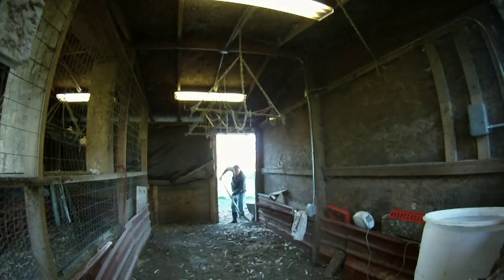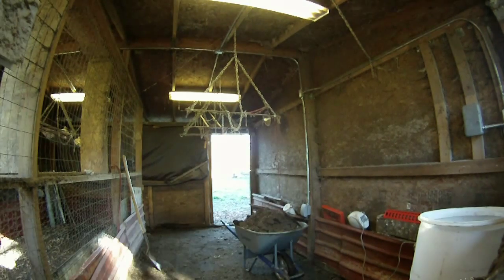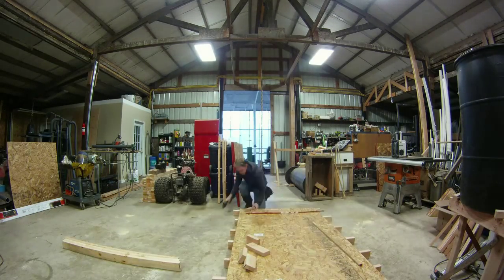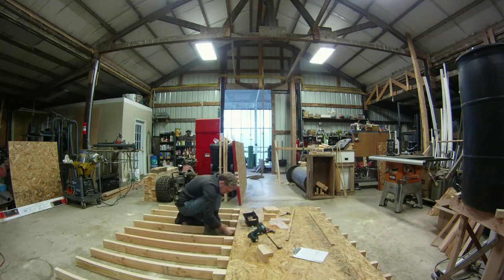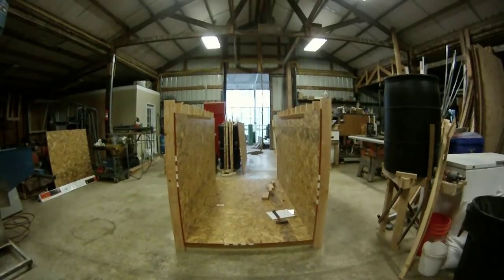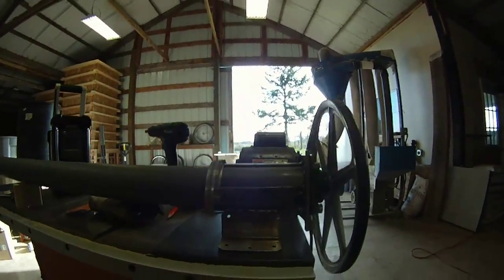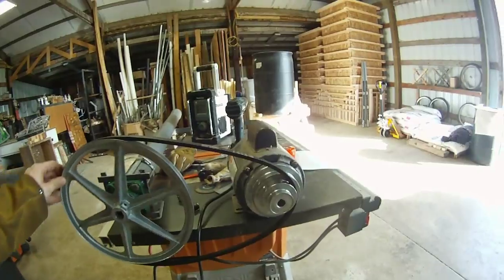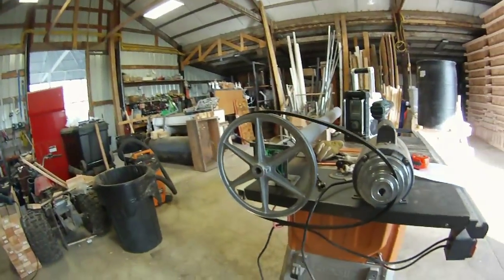Farm Friday #5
I cleaned out the brooder and made progress on the feed storage and grinding system.